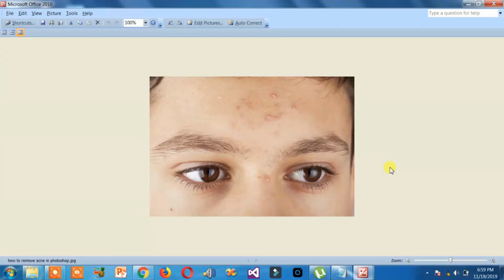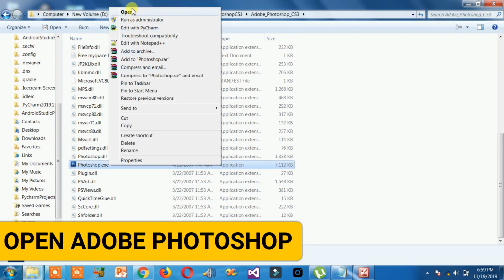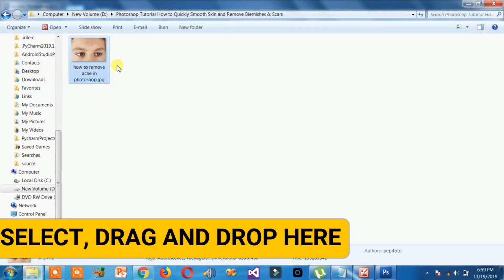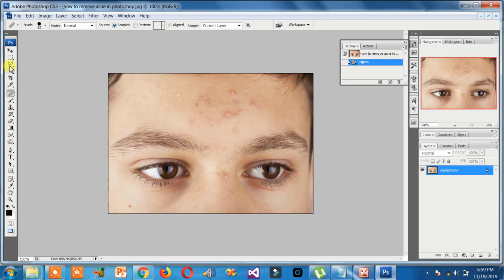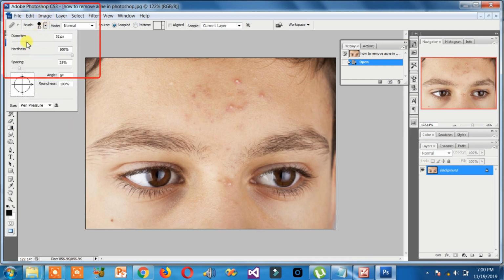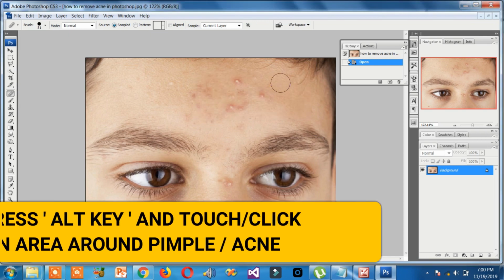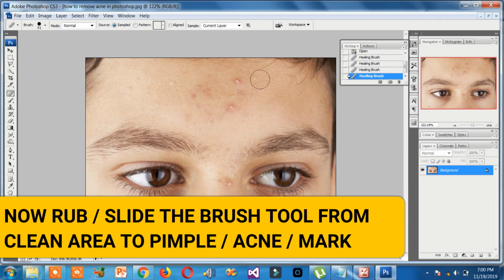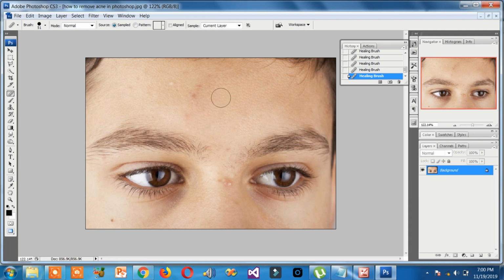how to remove acne pimples or dark spots in photoshop | remove acne from photo photoshop tutorial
photoshop tutorial for how to remove acne in photoshop, how to remove pimples in photoshop, how to remove dark spots in photoshop and how to remove blemishes in adobe photoshop just in one minute, lets learn how to quickly smooth skin retouch skin soft skin and remove blemishes spots and scars from face in adobe photoshop with just following steps;

step1 open adobe photoshop whichever version you have
step2 select drag and drop picture in adobe photoshop
step3 set zoom in / zoom out
step4 the healing brush tool
step5 goto affected area whereever pimples spots are present
step6 press alt key, select clean area around affected area pimples acne or dark spots
step7 then slowly rub or slide from clean part to affected and boom pimples acne or dark spots will be vanished

Moreover, after watching this Photoshop tutorial video, your following queries will be answered;
1 how to remove pimples in photoshop
2 How to Remove Acne in Photoshop
3 how to remove pimples from face
4 photoshop tutorial for face transformation
5 how to remove acne in photoshop
6 pimples in photoshop tutorial
7 acne removal photo
8 remove acne from photo
9 healing brush tool
10 remove pimples in photoshop
11 tutorial for how to remove pimples in photoshop cs6
12 photoshop tutorial for how to remove dark spots in photoshop cs6
13 photoshop tutorial for how to remove spots in photoshop cc
14 how to remove pimples in photoshop cc
15 photoshop tutorial for how to remove blemishes in photoshop
16 tips of how to remove pimples in photoshop 7
17 video of how to remove dust spots in photoshop
18 use spot healing brush photoshop
19 how to remove blemishes in adobe photoshop with healing brush tool